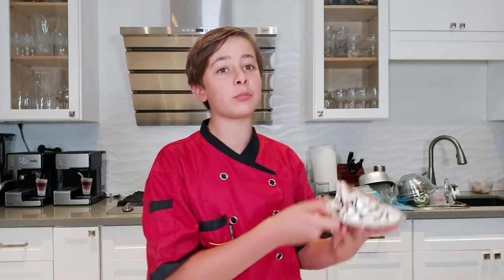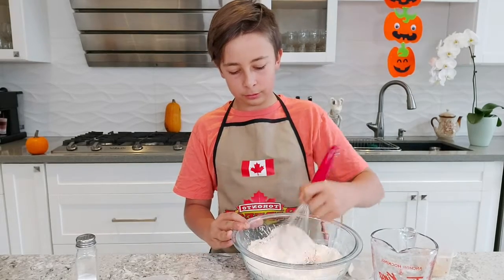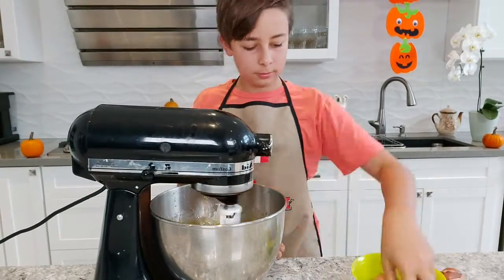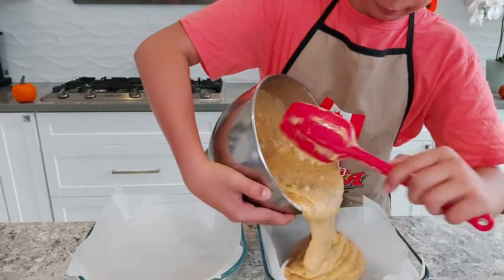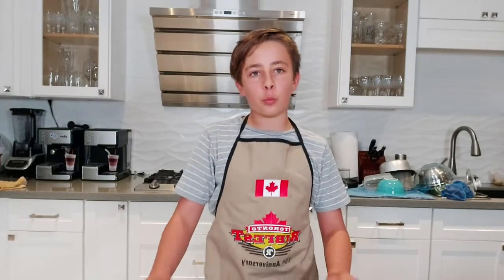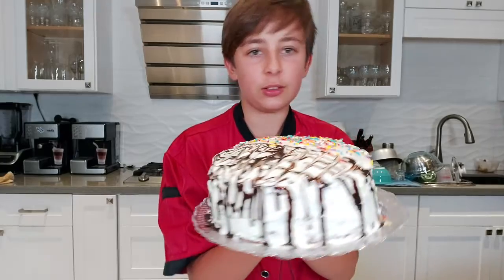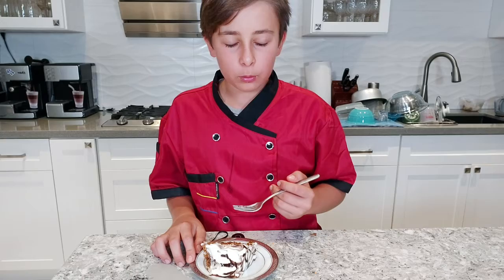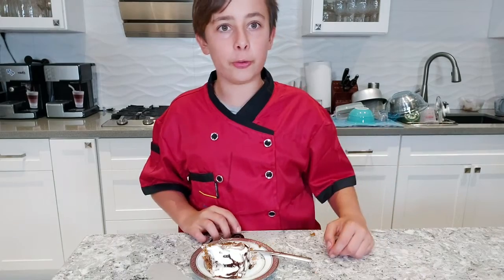How to Make Pumpkin Cakes ~ Eps 8. ~ Tristop's Kitchen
Here are the ingredients:
2 cups white sugar
1 ¼ cups vegetable oil
1 teaspoon vanilla extract
2 cups canned pumpkin
4 eggs
2 cups all-purpose flour
3 teaspoons baking powder
2 teaspoons baking soda
¼ teaspoon salt
2 teaspoons ground cinnamon
1 cup chopped walnuts (Optional)

Hello chefs!
My name is Tristan and I have a passion for cooking since I was 3, when my mom was letting me lick her spoons when she was done making cakes.
I realized that YouTube gives the opportunity to inspire other people from different parts of the world. I hope you all enjoy my content and join my me on my journey to becoming the next Gordon Ramsey.